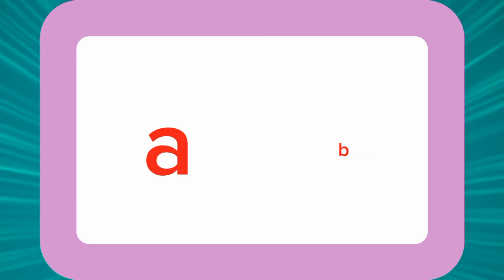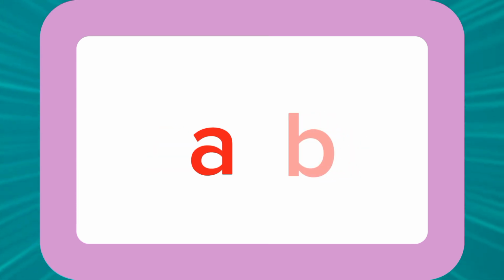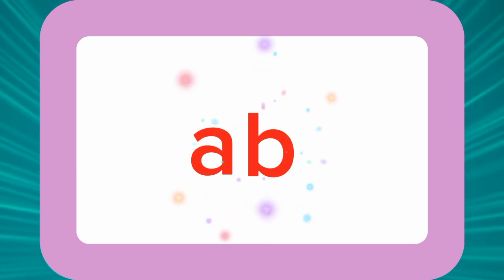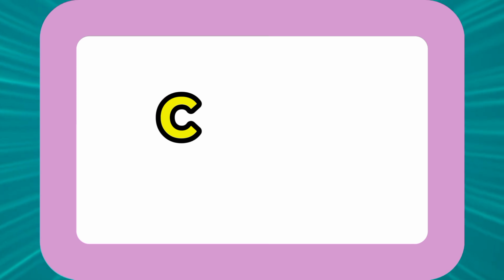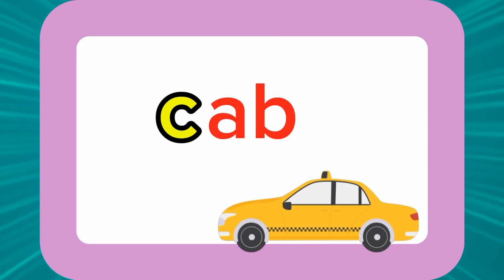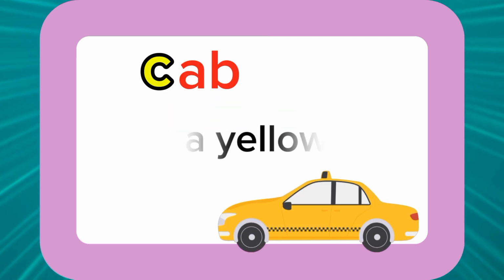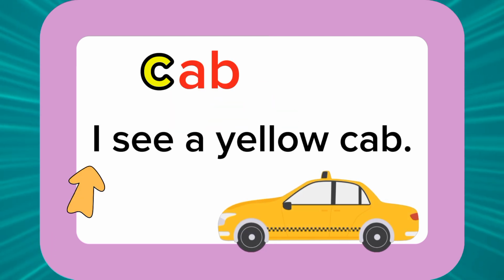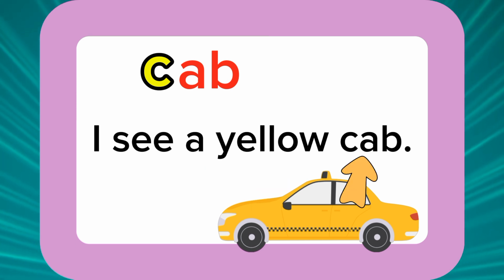English cvc words reading practice for kindergarten | cvc phonics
This English reading lesson is designed for beginners, pre-schoolers, kinder and grade 1. In this reading tutorial students are expected to be able to read cvc words,  sentences and small stories. This lesson will help students to become a fluent reader.